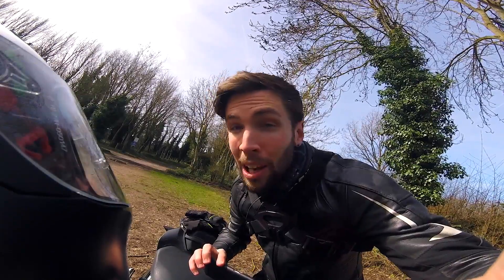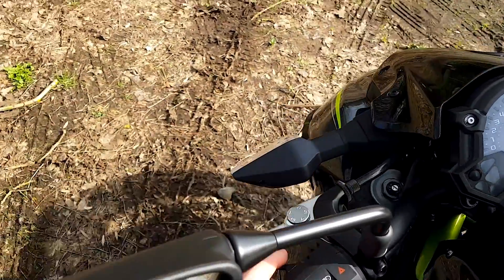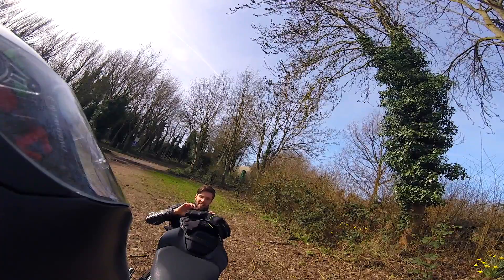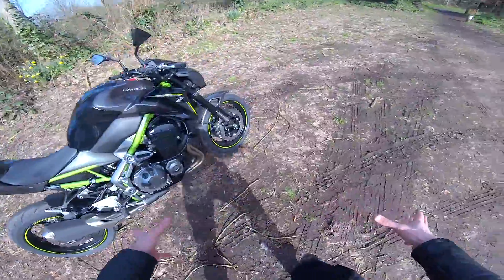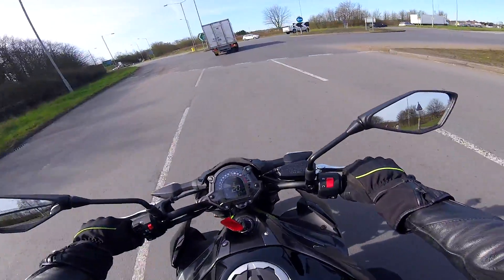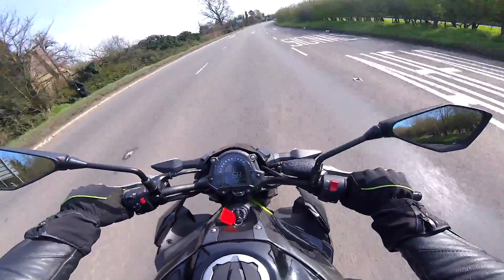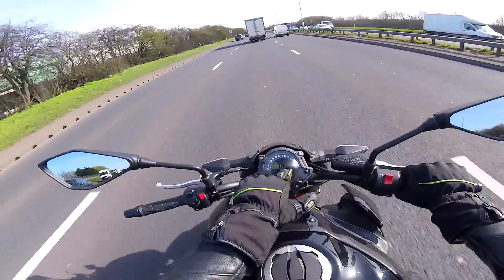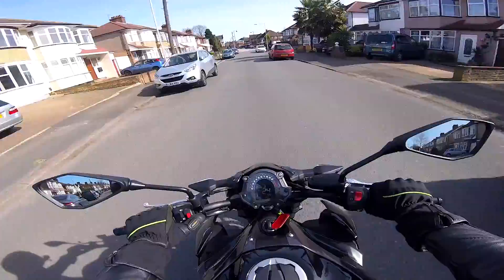2017 Kawasaki Z900 | First Ride Review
One of the most powerful middle weight naked bikes out there, it may be a little pricier than the competition, and you may get a few less bells and whistles, but if you like to feel connected to your bike and by extension cemented to the road then this is definitely the bike for you.

If you want to see how it stacks up against the Yamaha MT/FZ 09 then you are in luck, I have a review right here:

My Equipment:

Cameras
GoPro Hero Session /
Panasonic Lumix G7 /
Sigma 19mm Lens /
Yi 4K /

Sound
Sony Digital Recorder /
Sony Lapel Mic /
Rhode Videomicro /

Misc
Samsung Galaxy S7 /
Zhiyun Smooth-Q /
Evo SS /